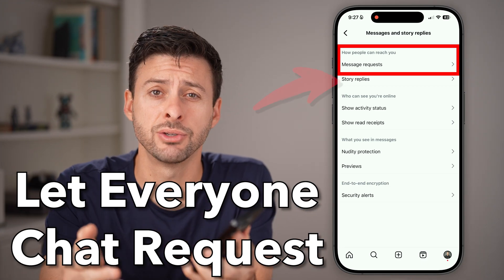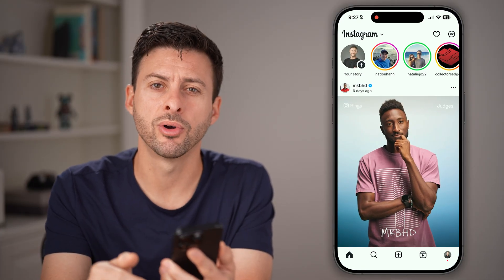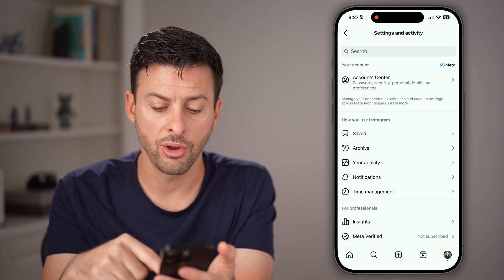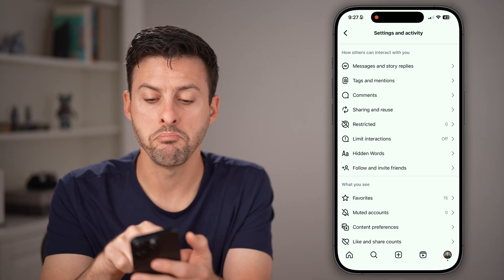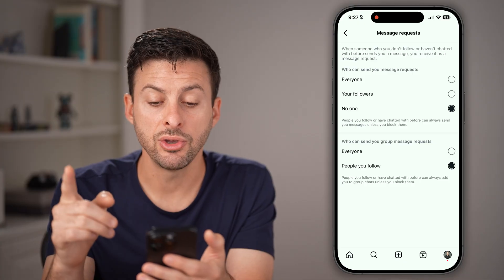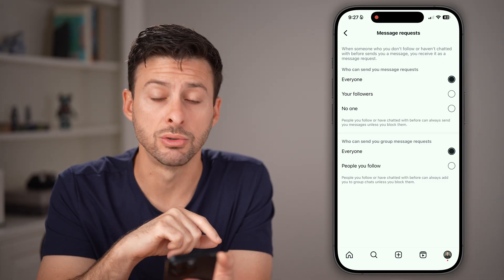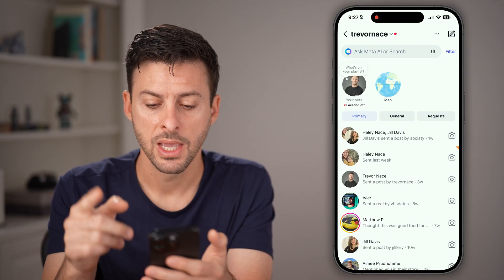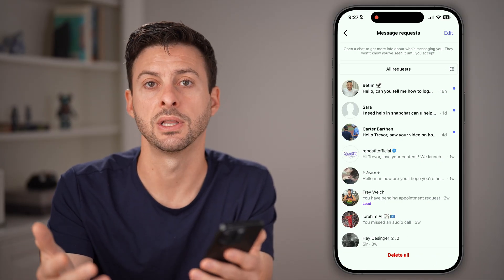How To Allow Message Requests From Everyone On Instagram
Here's how to allow message requests from everyone on Instagram if you want to hear from them.